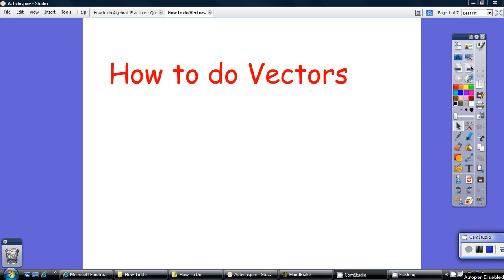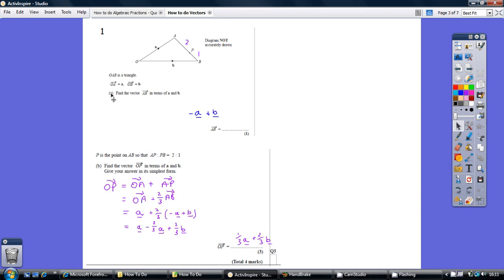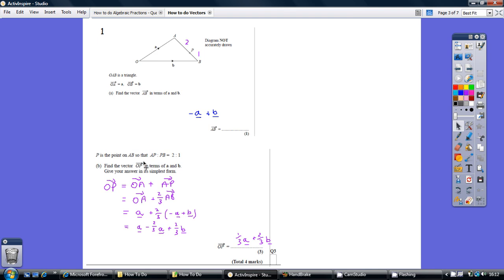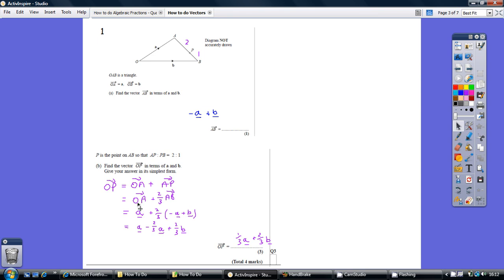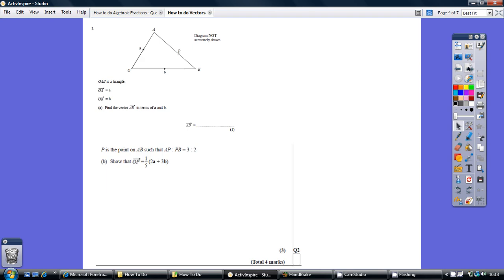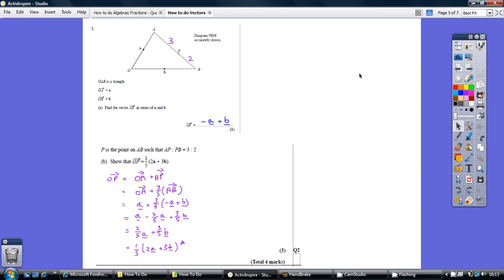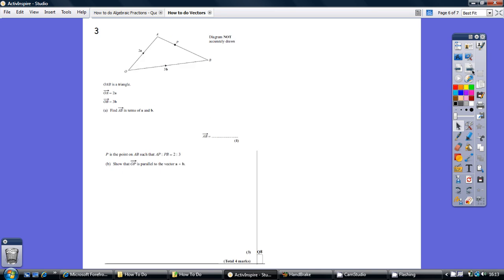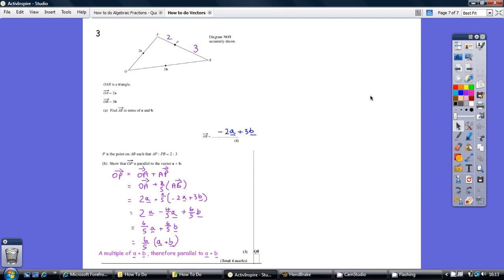GCSE Maths Revision - How to do Vectors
How to do Vectors